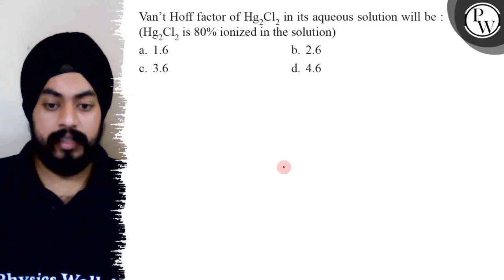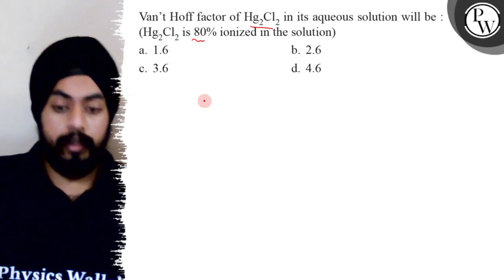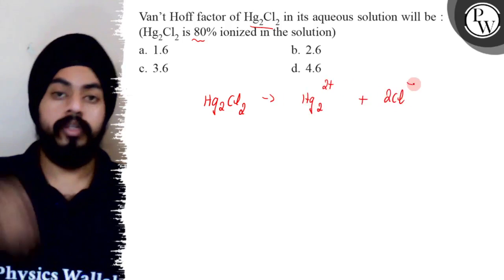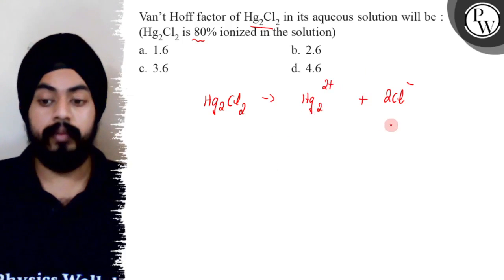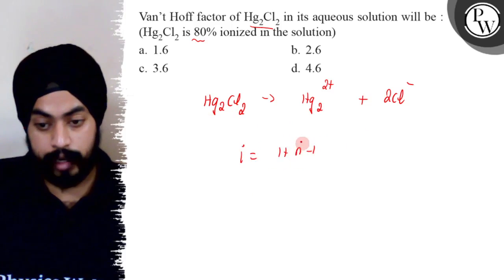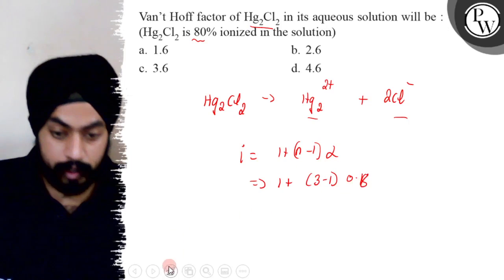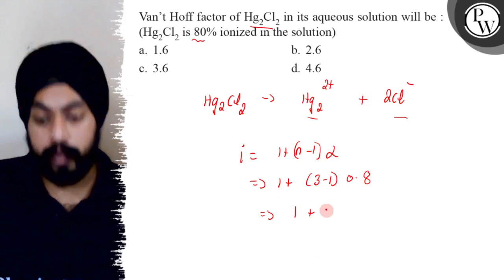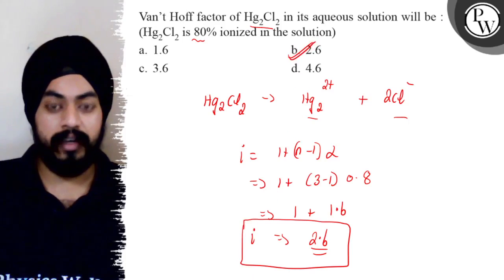Van't Hoff factor of Hg_2Cl_2 in its aqueous solution will be : ( Hg_2Cl_2 is 80 % ionized in the...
Van't Hoff factor of Hg_2Cl_2 in its aqueous solution will be : ( Hg_2Cl_2 is 80 % ionized in the solution)
a. 1.6
b. 2.6
c. 3.6
d. 4.6